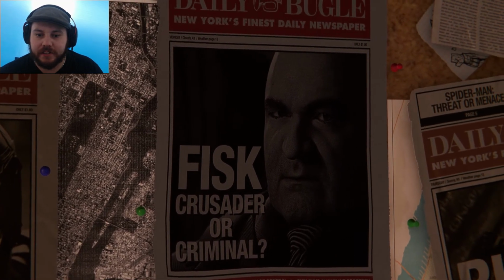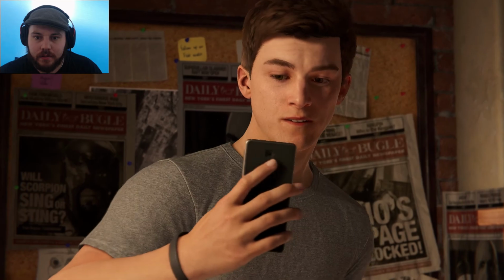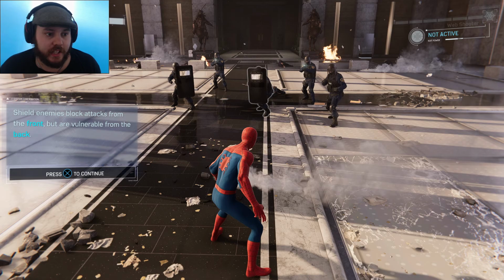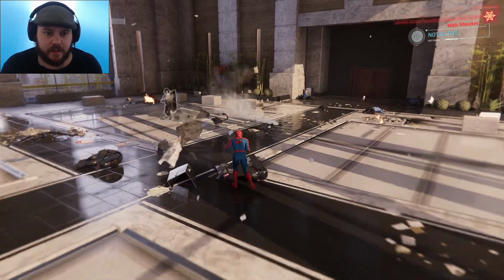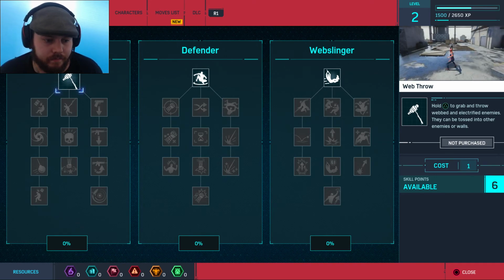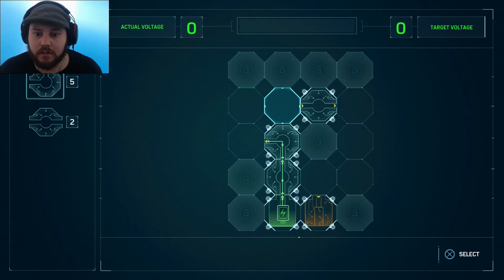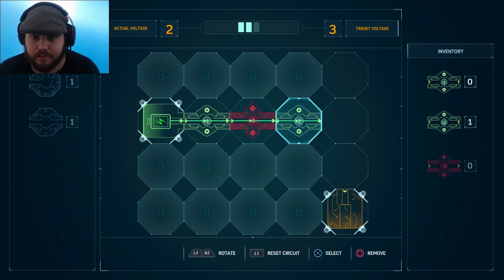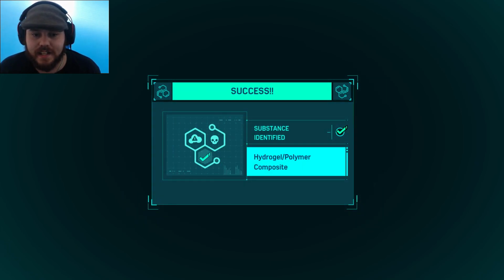Marvel's Spider-Man Remastered PC Hello and Goodbye Fisk PART 1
Hello and welcome to our new completes game Spider-Man Remastered for the PC this remaster for the 2018 Spider-Man game looks absolutely amazing and i cant wait to complete it again so please stick around and enjoy this new series.